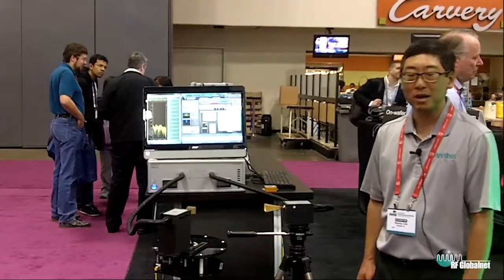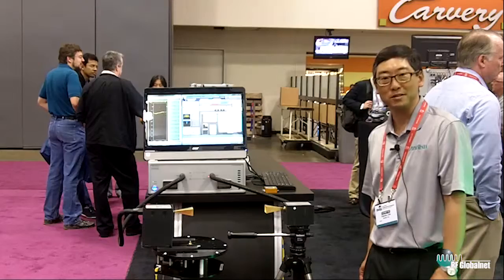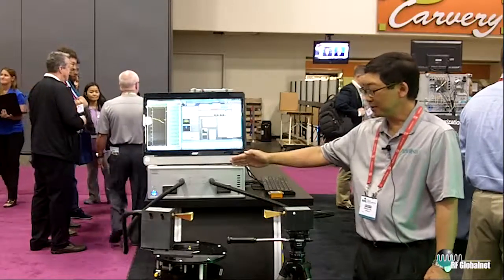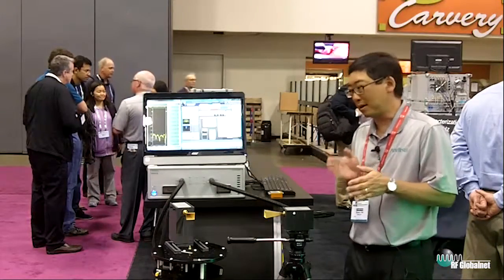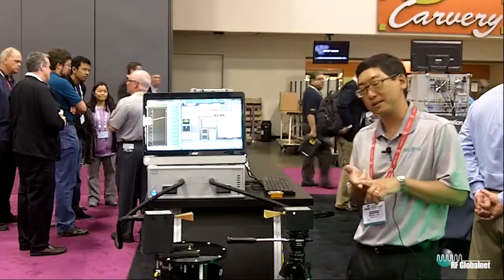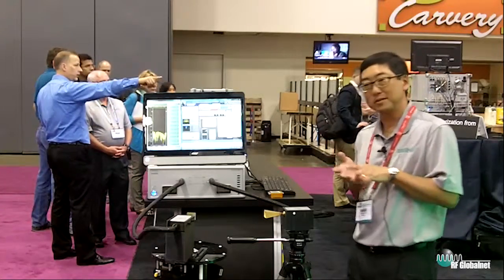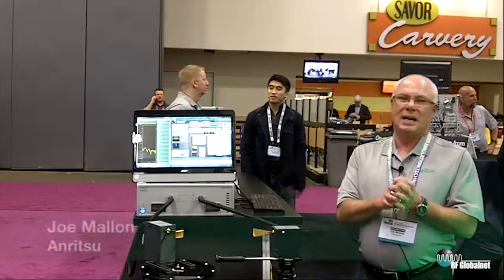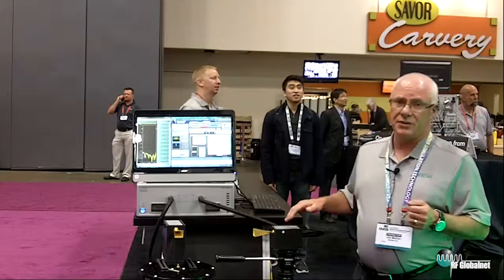VNA With Antenna Pattern Measurement Solution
Stan Oda and Joe Mallon talked to us about one of Anritsu’s new vector network analyzers on day two of the IMS 2016 exhibition. Watch the video to learn about its features and specifications, and stick around until the end for information on its potential role for E-band antenna pattern measurements.